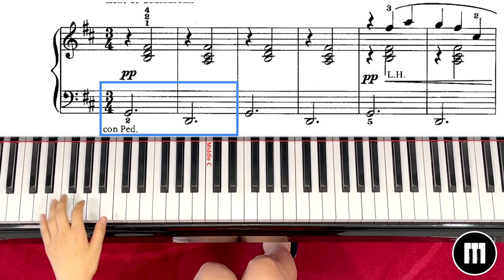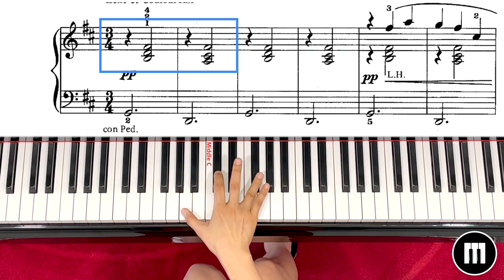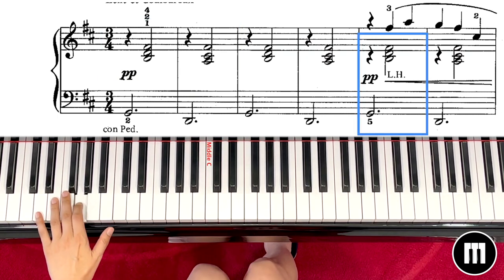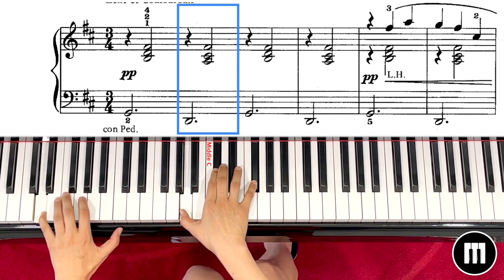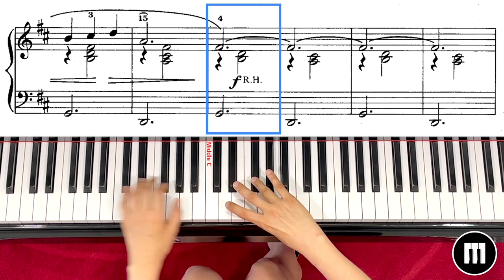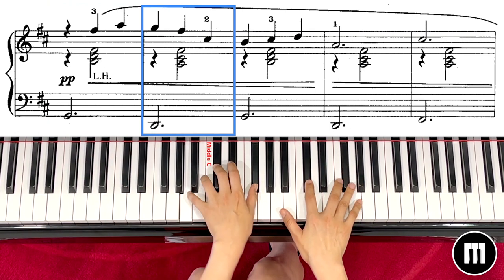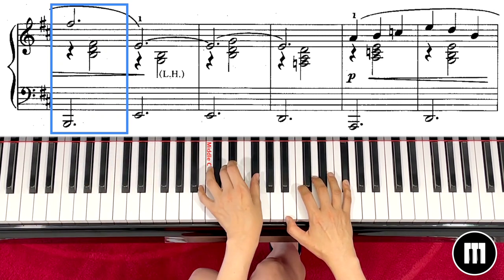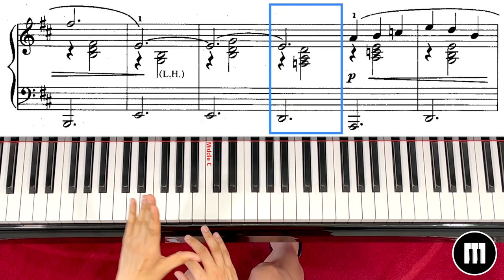Gymnopédie by Erik Satie, Tutorial P1/25 Most Beautiful Classic You Can Play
The song gives you peace of mind, 마음에 평안을 주는 치기 쉬우면서도 아름다운 클래식 25곡
Guide you Note-by-Bote on how to play the song.